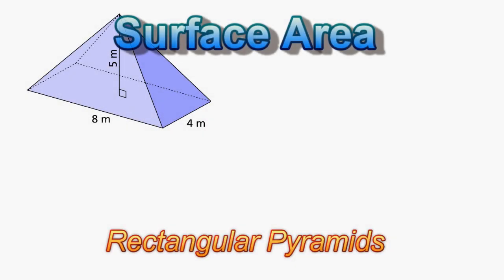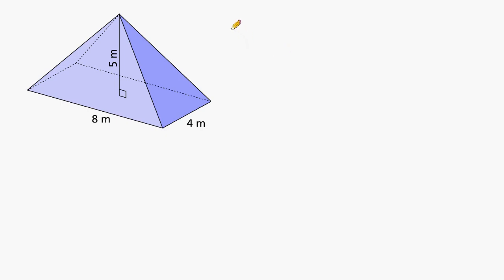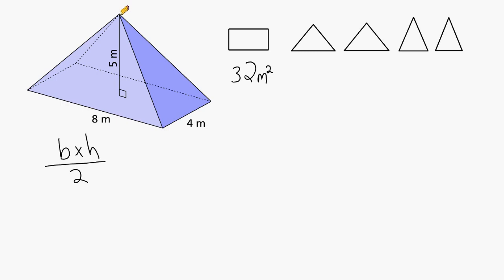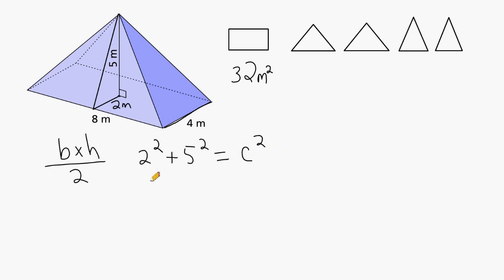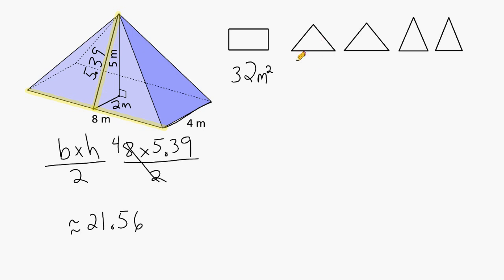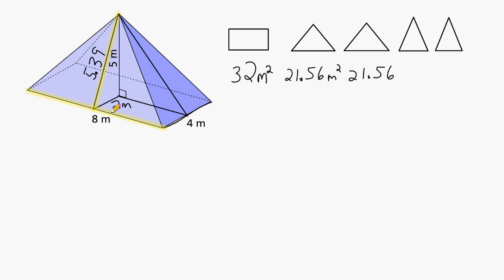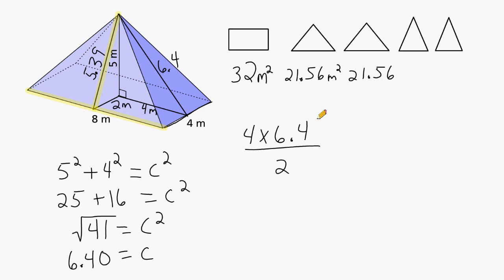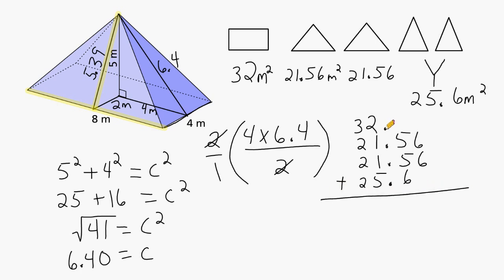Surface Area Of A Rectangular Pyramid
This video shows how to find the surface area of a rectangular pyramid using the Pythagorean theorem.  Before solving using the strategy shown in this video, the learner should have prior knowledge about the Pythagorean Theorem.